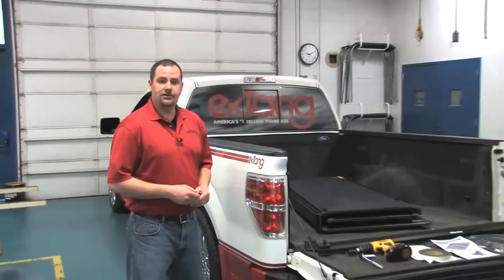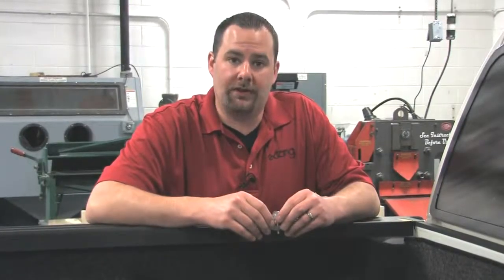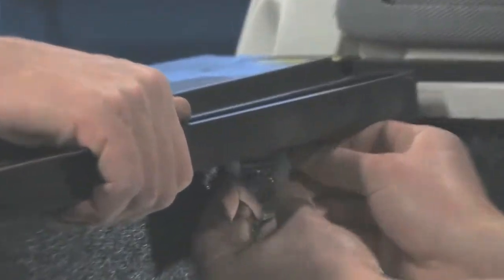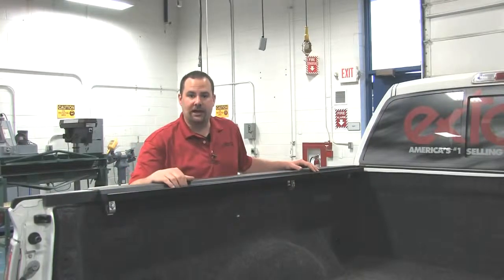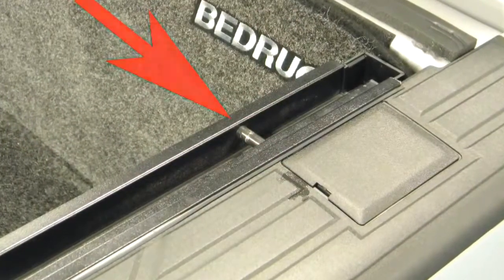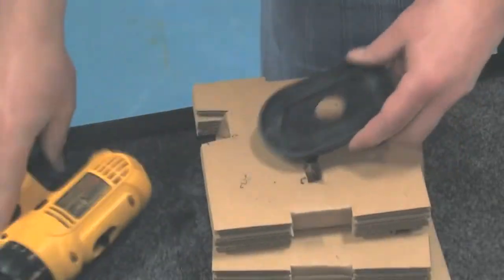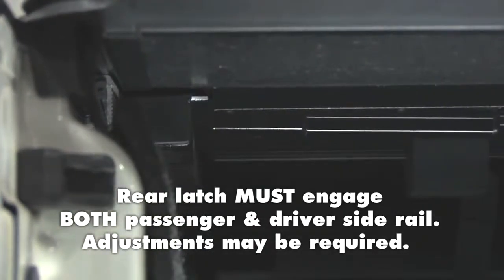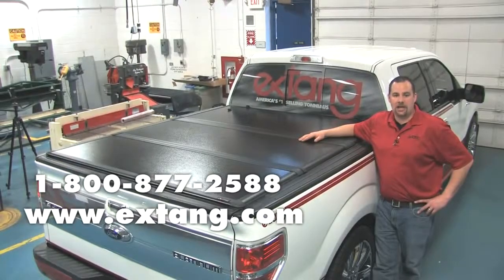Extang EnCore Installation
Encore Tonneau Installation Guide